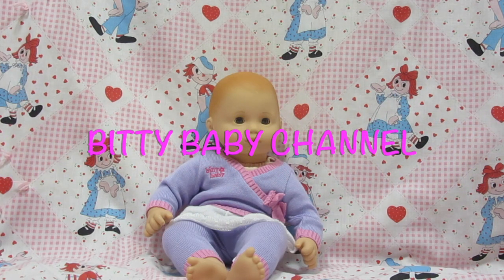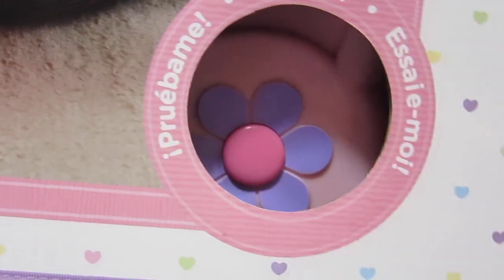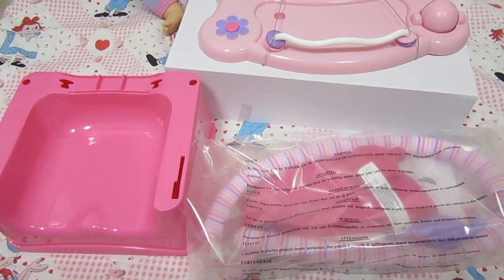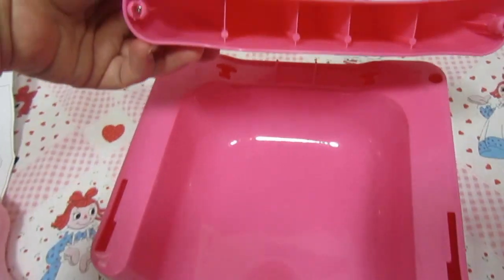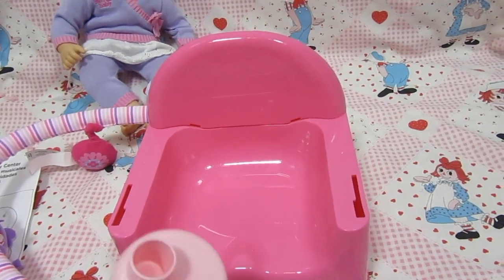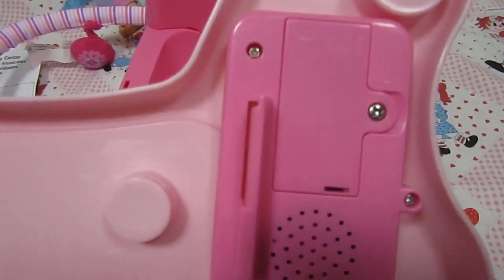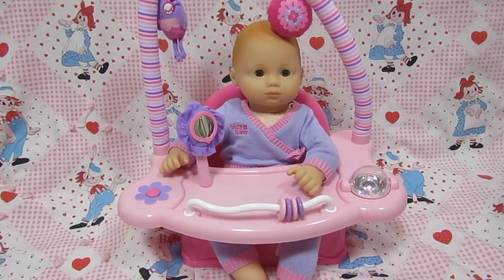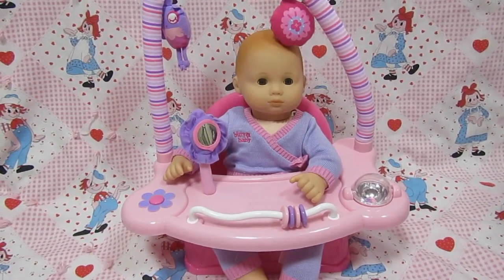AMERICAN GIRL BITTY BABY DOLL unboxes Musical Activity Center by YOU & ME!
Creative Common License